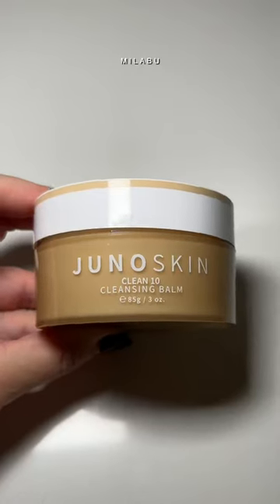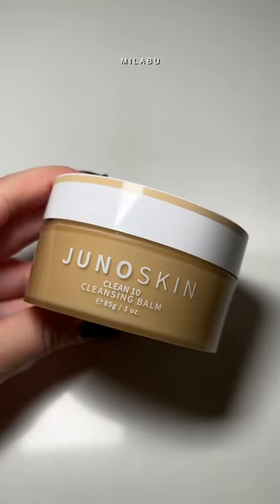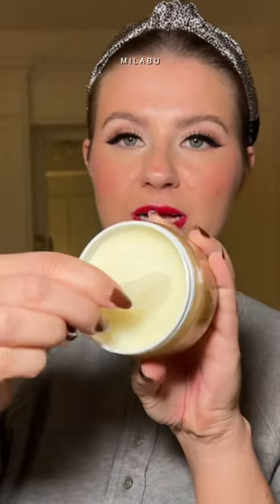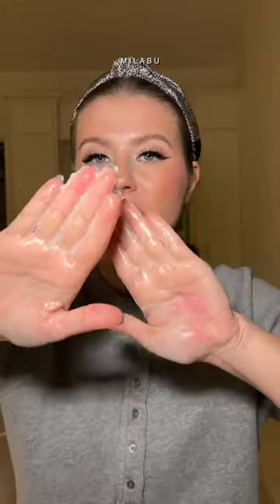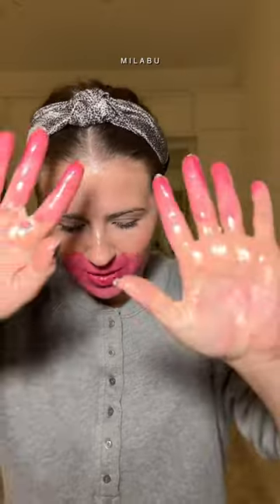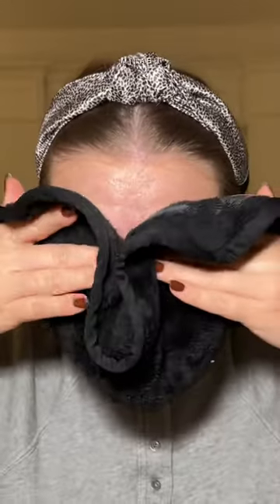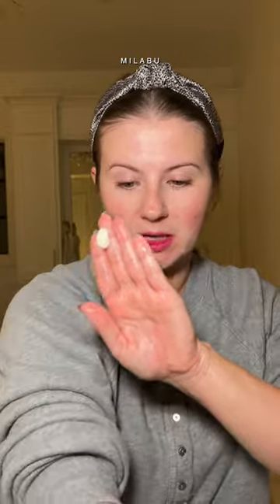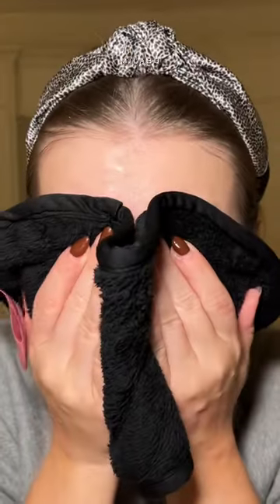Get unready with me! Double Cleansing Routine | Milabu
Get UnReady with me! Double step cleansing routine to remove full face of makeup. First cleanser: Juno Skin Clean 10 Cleansing Balm. Second cleanser: Tatcha Rice Cleanser. Toner removed the rest of the long lasting liquid lipstick I was testing.

Products Used/Mentioned:
*JunoSkin Clean 10 Balm
*Tatcha Rice Wash
*Makeup Eraser